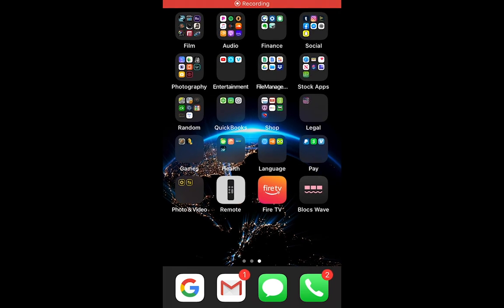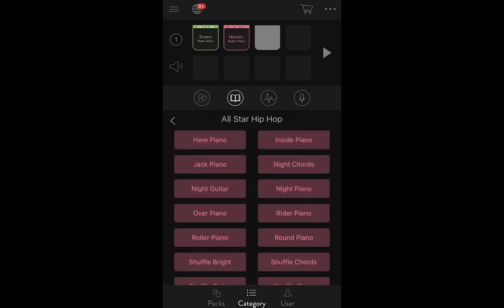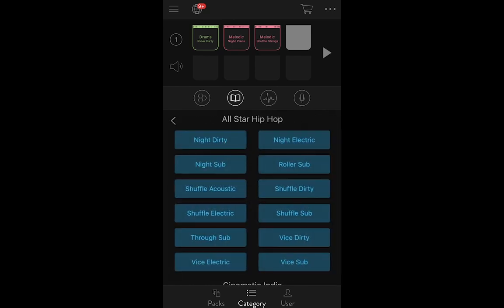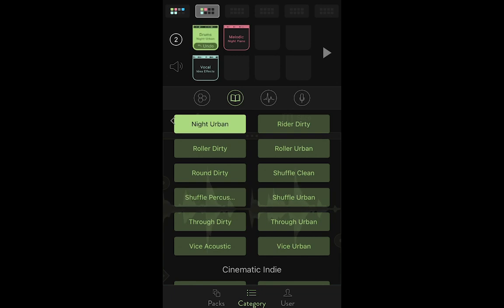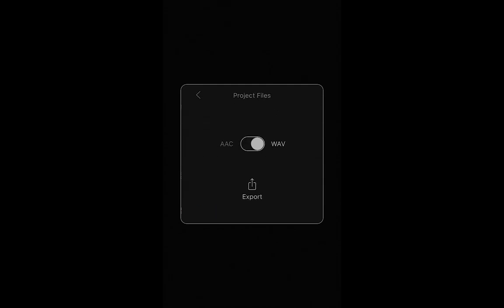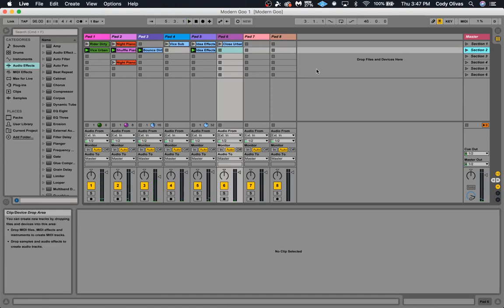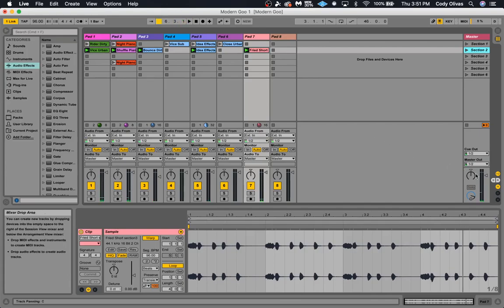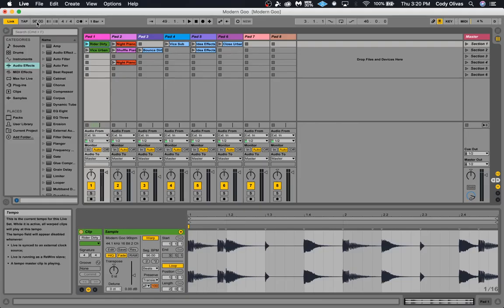Ableton Live - lesson 9 - Link